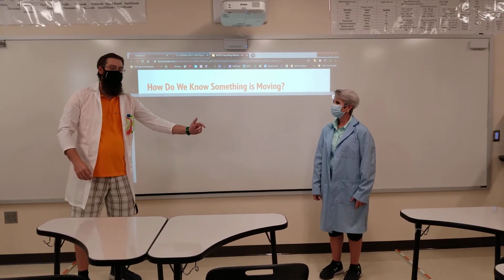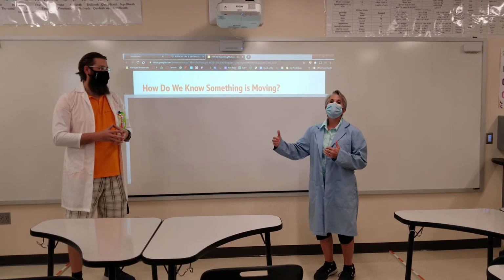(PN5) 1D Motion